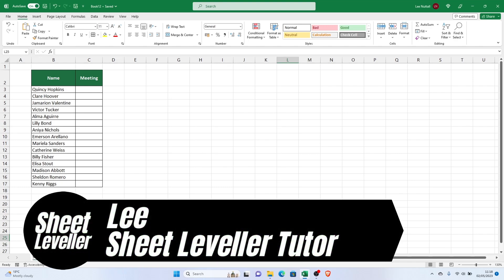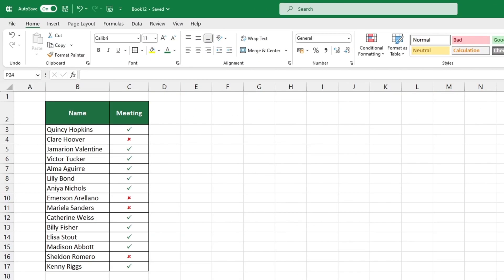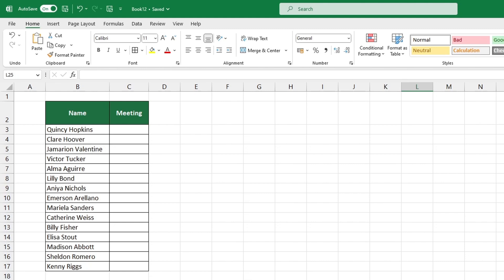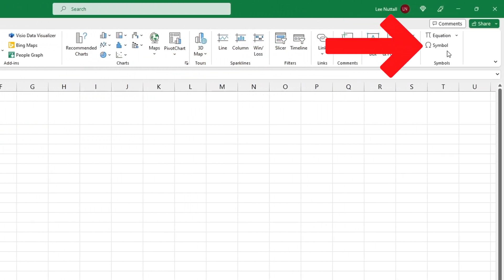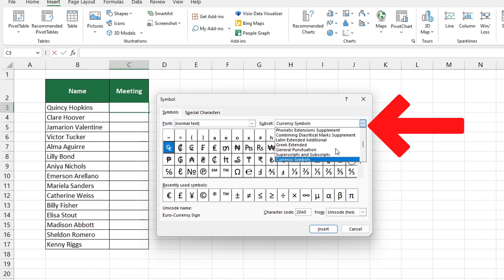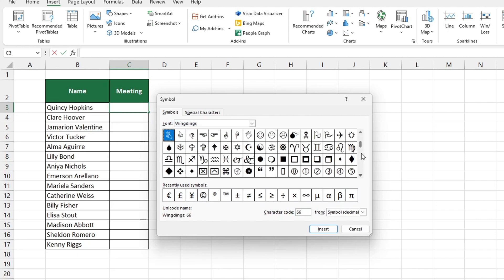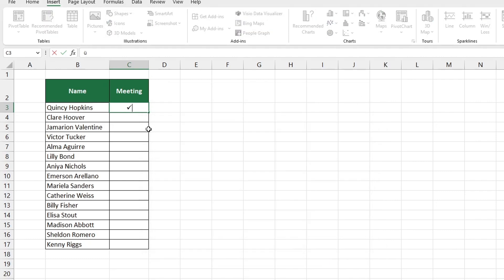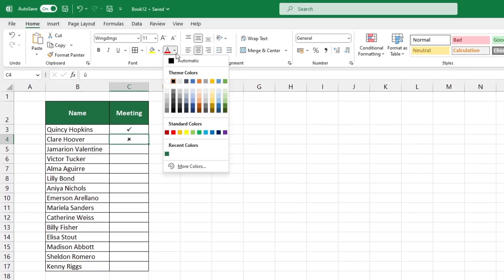How to Insert Symbol in Excel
In this video tutorial, we’re going to go through How to Insert Symbol in Excel.

⏱️TimeStamps⏱️

0:00 What we will learn in Excel
0:21 How to Insert Symbol in Excel
1:08 How to Change Colour of  Symbol in Excel

Written Article for How to Insert Symbol in Excel